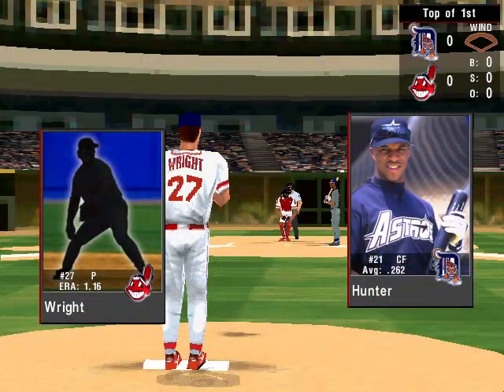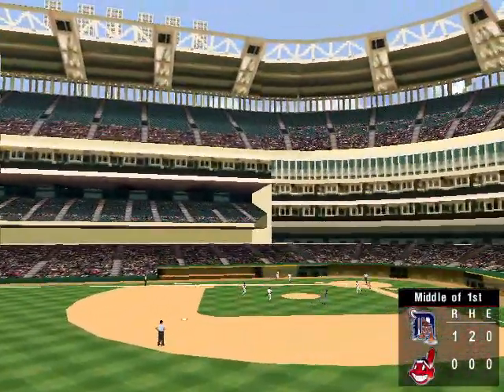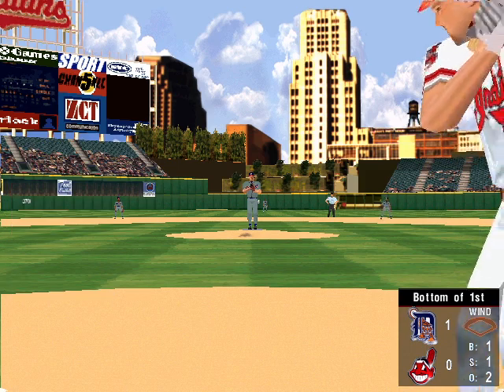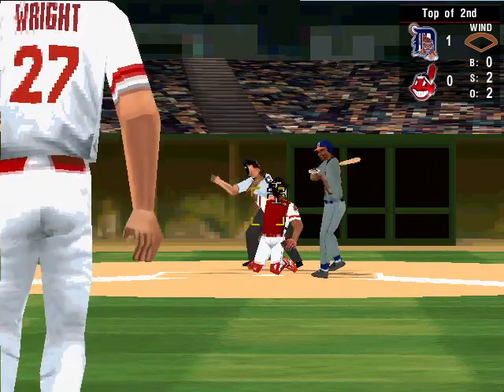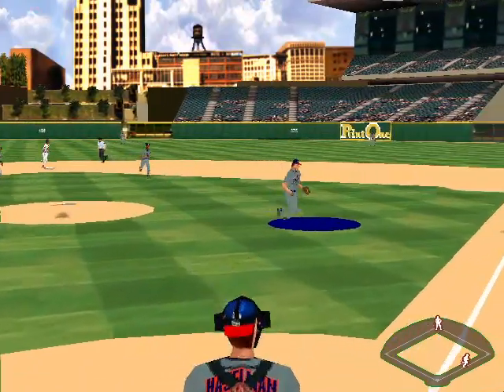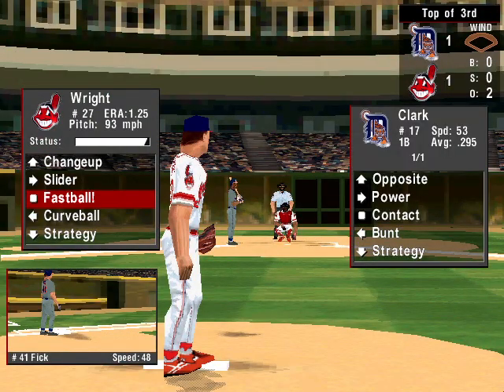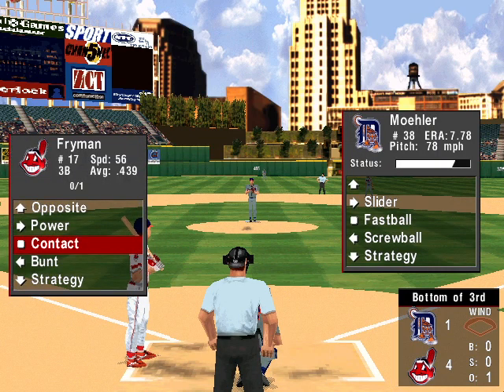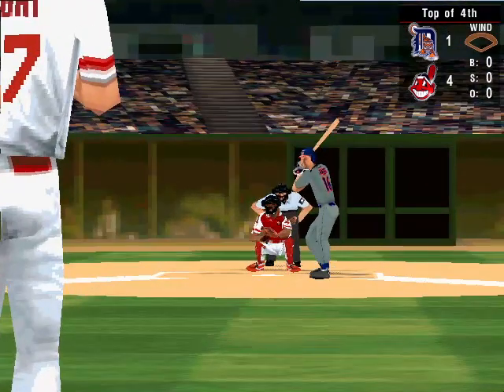Detroit Tigers vs Cleveland Indians (May 22, 1999)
Brian Moehler vs Jaret Wright